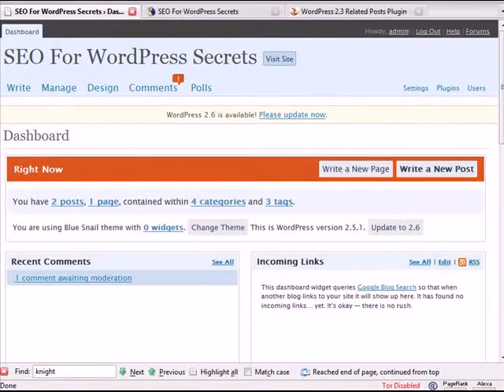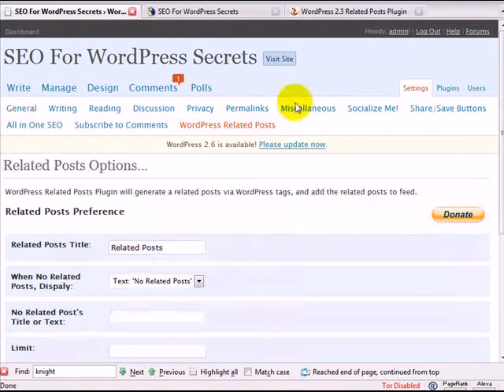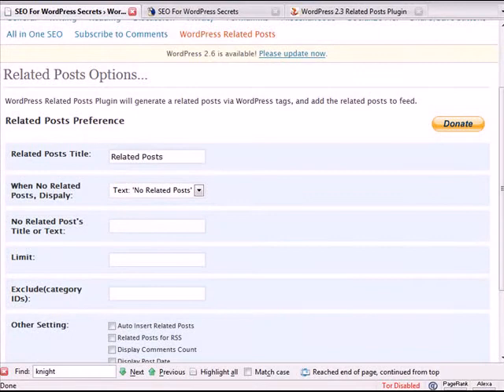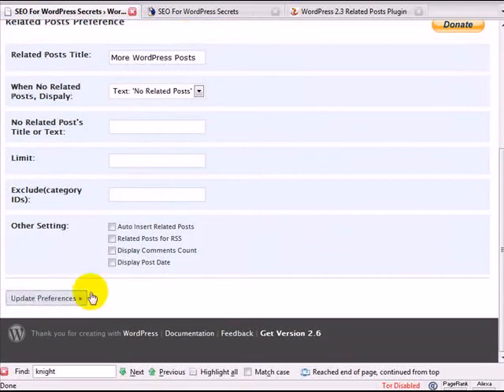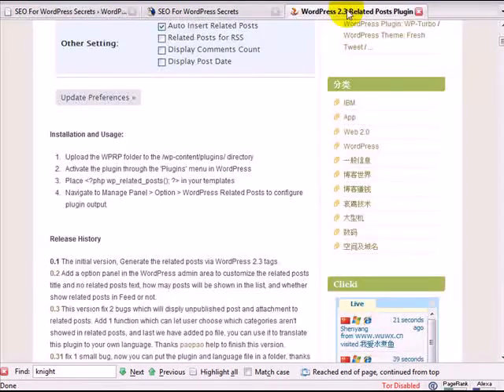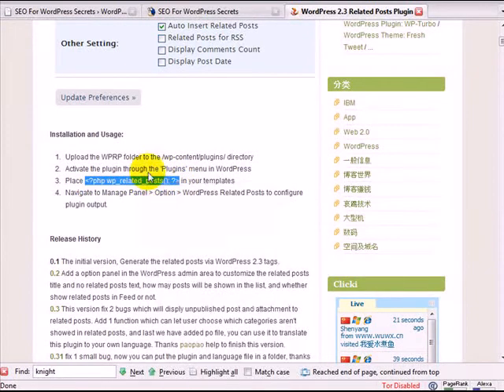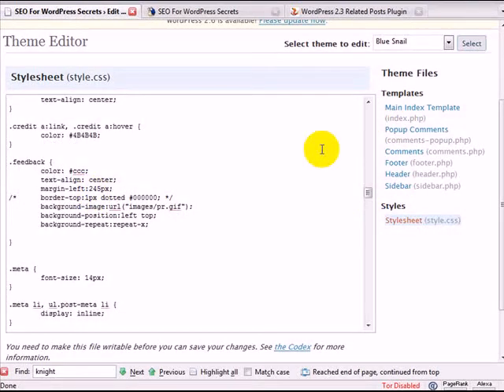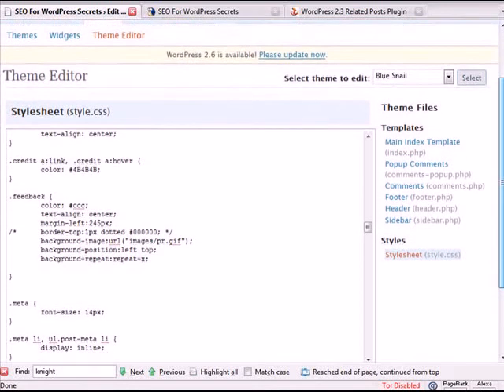12 - Adding Related Posts To Your WordPress Blog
Learn how to automate the process of linking related content on your blog using plugins. (2:16)